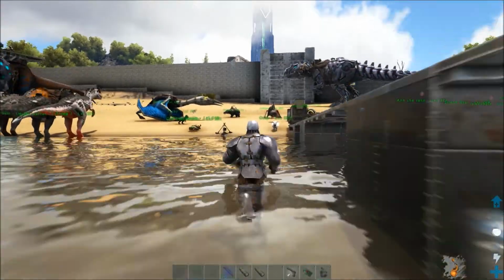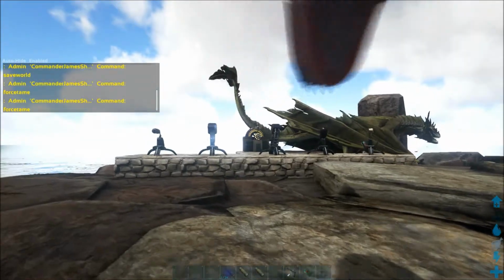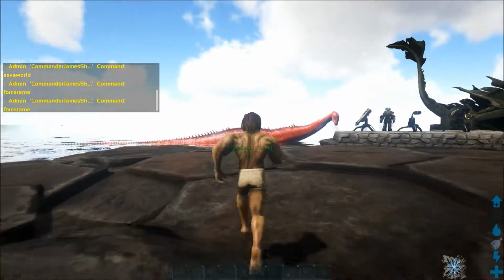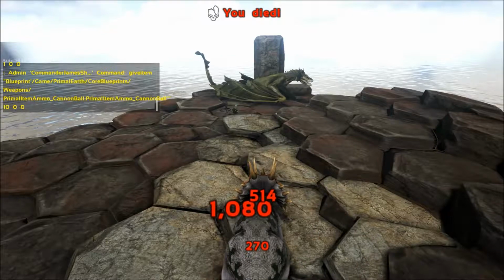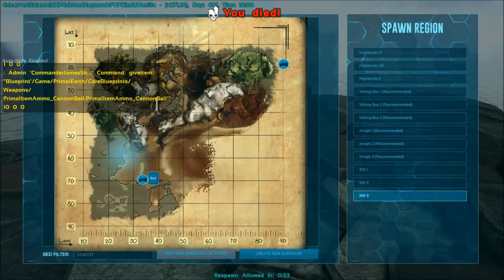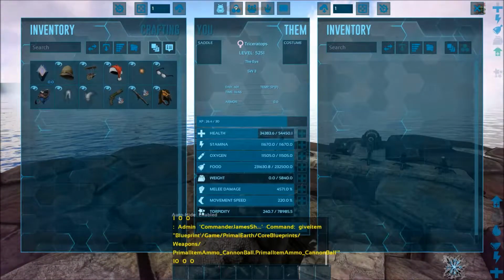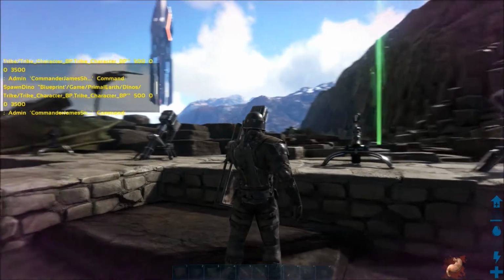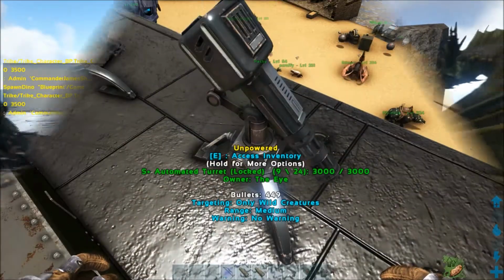NewS+Turrets-Vapetrain and commander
NewS+Turrets-Vapetrain and commander try them out

Vapetrain

Intro and out
SynCole - Feel Good
Razihel - Love U